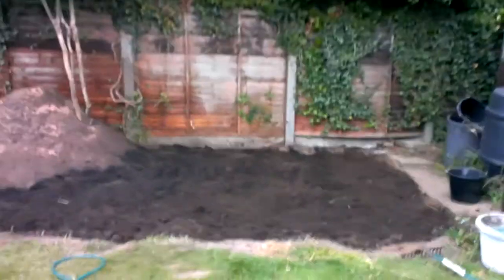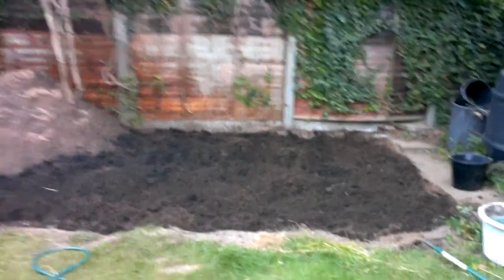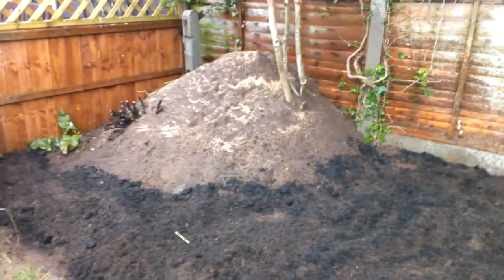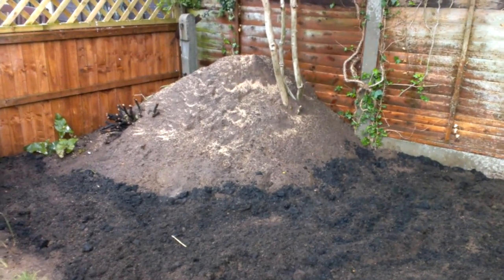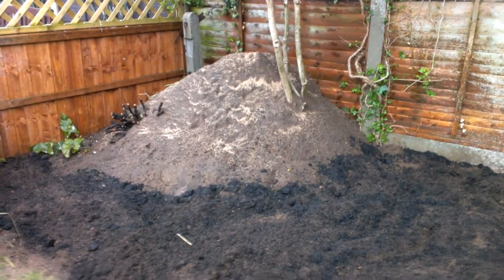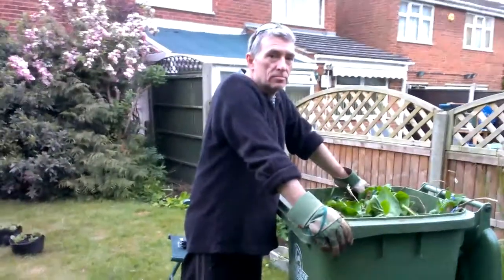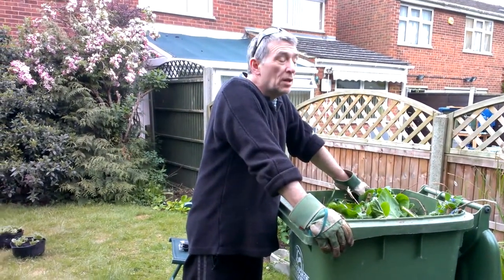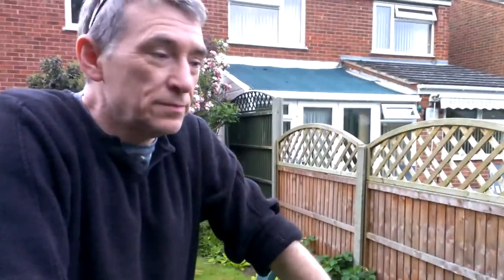10 June 2013, The Garden is Finally Ready to Plant!!!! Yay!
The Garden is Finally Ready to Plant! Yay!